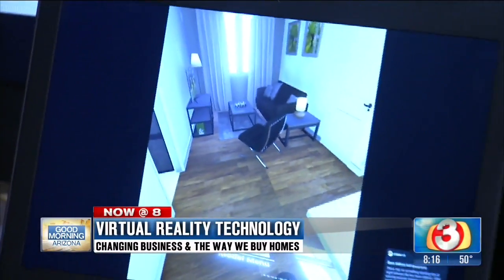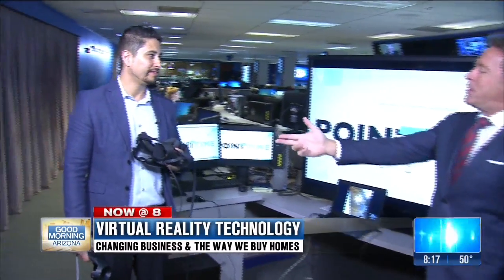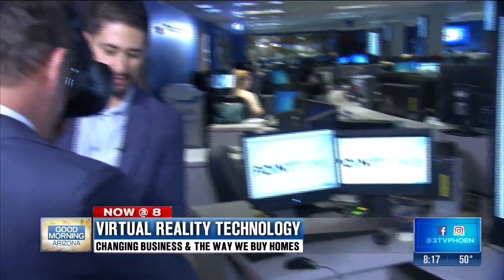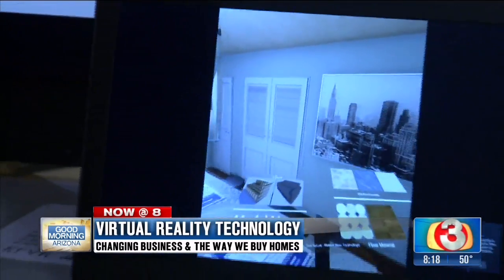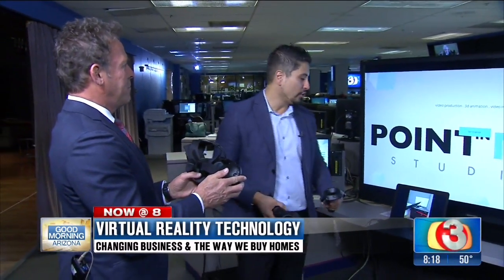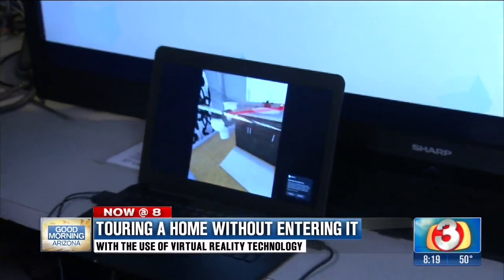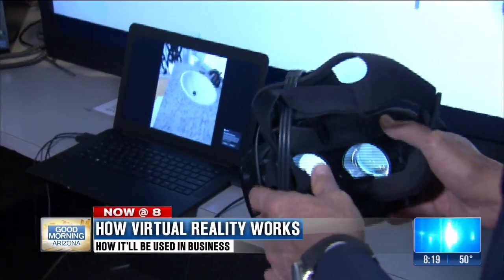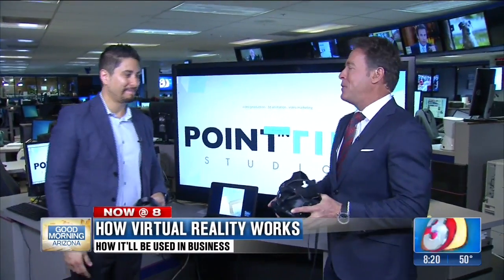Point in Time Studios VR 3TV Phoenix Segment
On January 10th, Point in Time Studios was featured on 3TV. Our founder, Rami Kalla, demonstrated what we do with virtual reality and discussed what the future may hold for this technology.